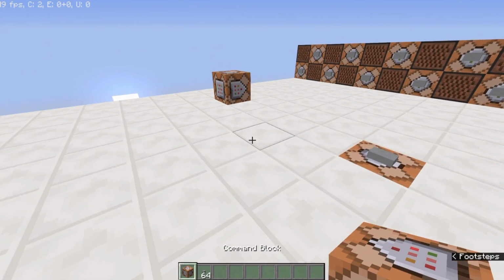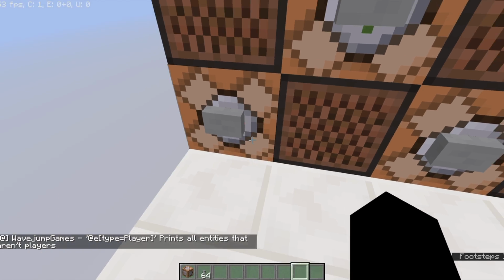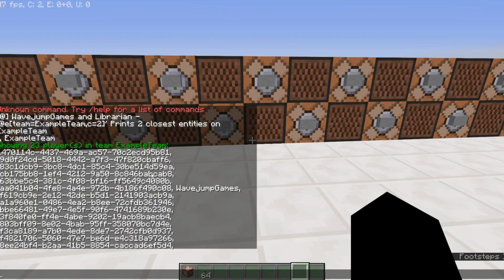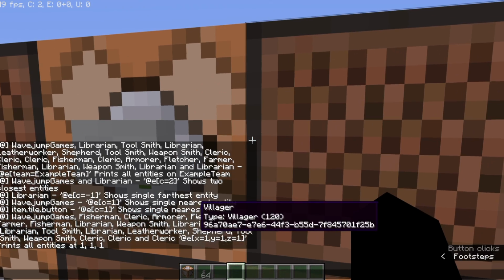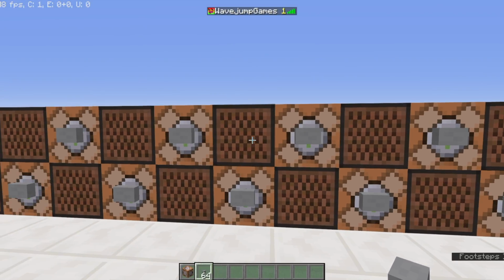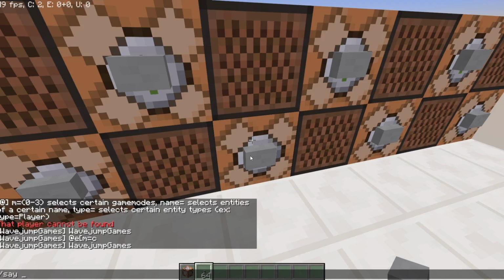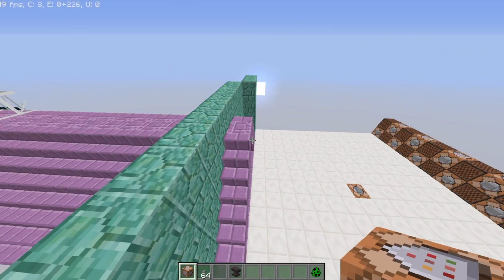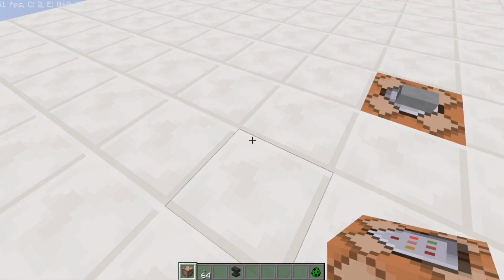Selectors! (@a @r @p @e) - 1.10 Beginner Command Block Tutorial Episode 5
I hit it a couple mins before this went up :)
Ever wondered what the heck @e[type=], @e[name=], etc? They're called selectors and I made a video about all of them.